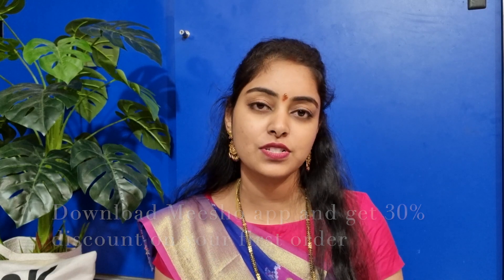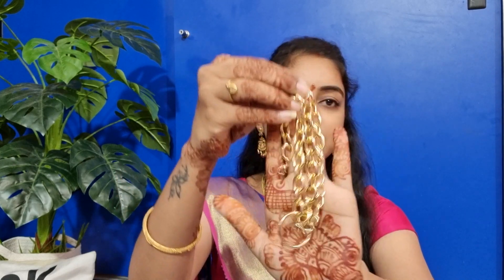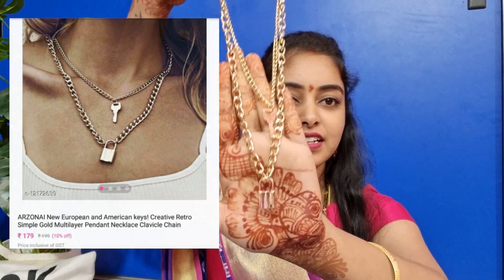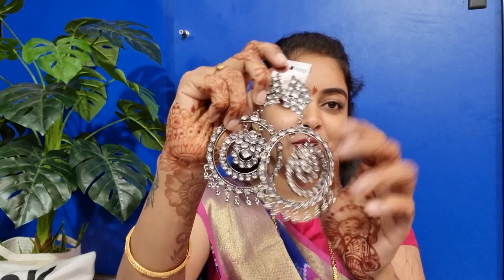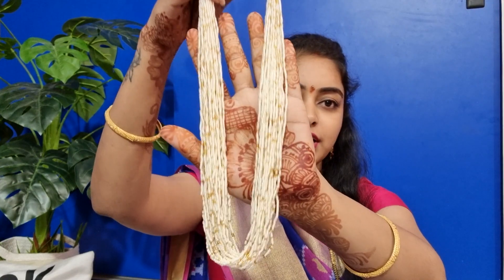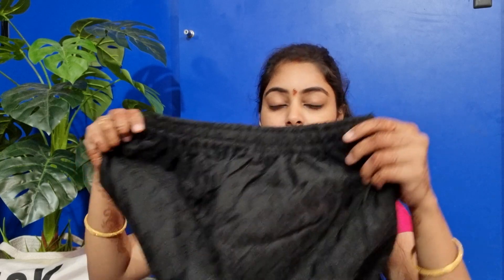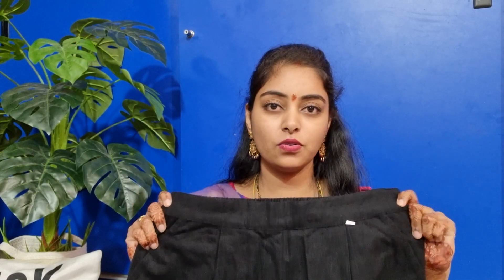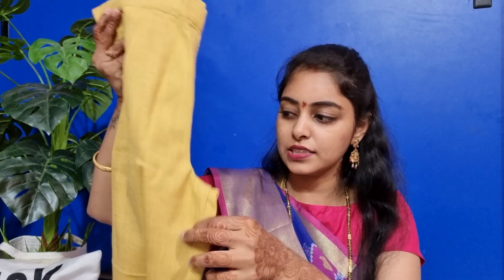Huge Jewellery haul||My bottom wear collections||All under rs.200/-||Meesho Jewellery haul||COD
MY REFFERAL CODE : SQXFNGE364

PRODUCT CODES👇:
Peal checker set : s-15983921
Chain layer set : s-11856145
Lock chain : s-12172639
N chain : s-13421512
Chain : s-13118124
Anklet : s-16577797
Earrings : s-9494695
white pearl set : s-4350723
Palazzo: s-13792994
Cotton straight pants : s-11589153
s-13170162

🌷Instagram! Username: @coolbyneel

xoxo
Neelima🌺❤️